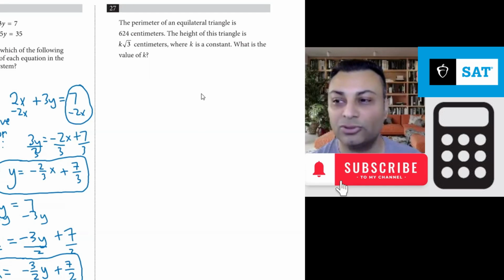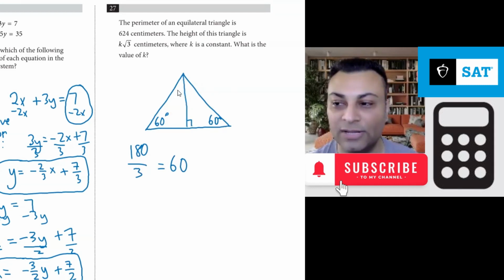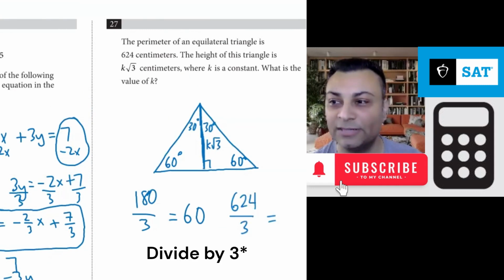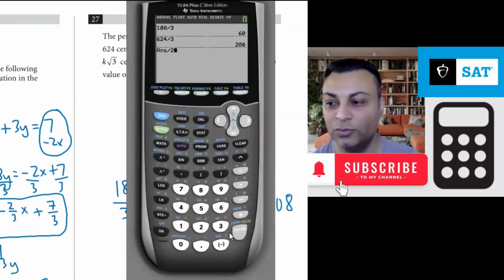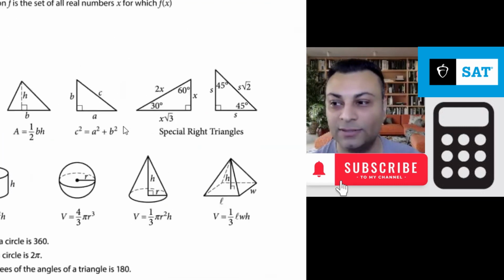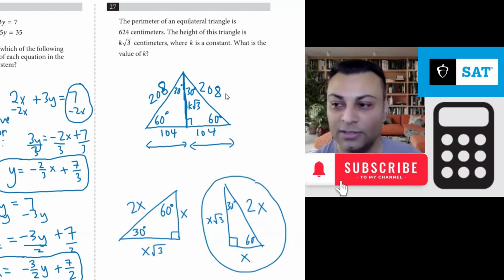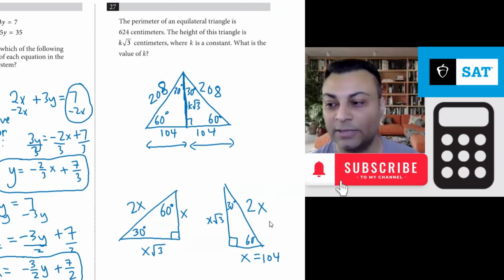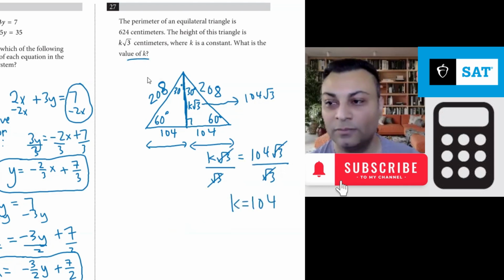Q27 of Digital SAT Math Practice Test 1 Module 1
The perimeter of an equilateral triangle is 624 centimeters. The height of this triangle is k√3 centimeters, where k is a constant. What is the value of k?